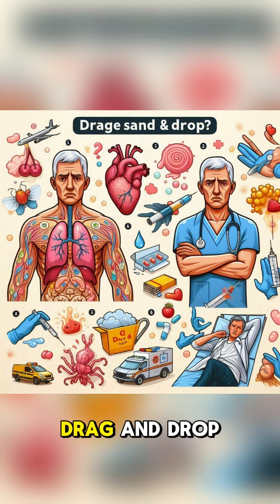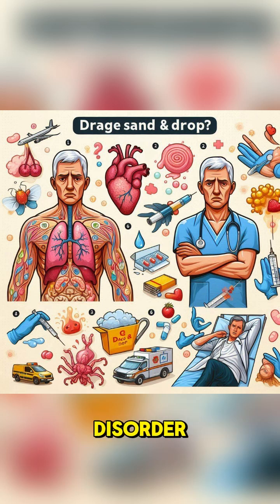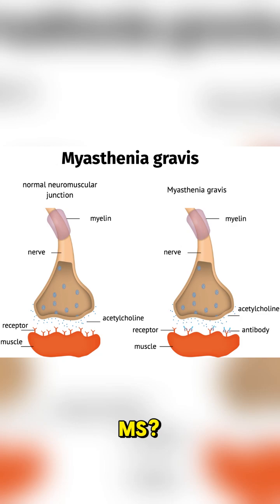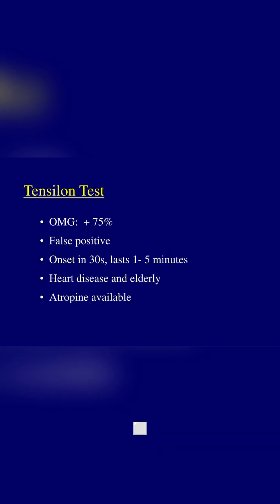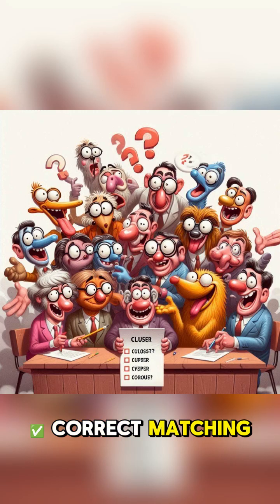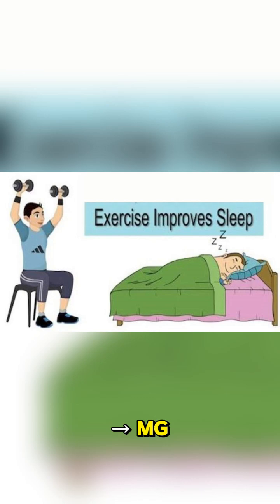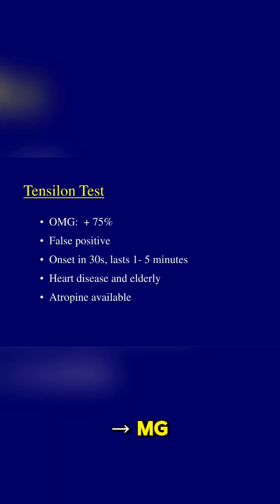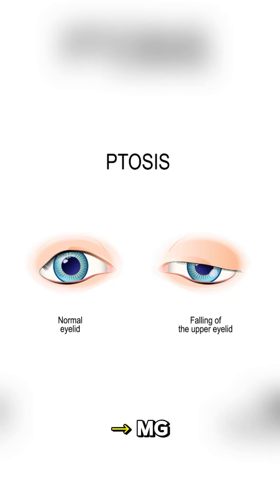Myasthenia Gravis vs Multiple Sclerosis | NCLEX Key Differences You MUST Know!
Confused between Myasthenia Gravis (MG) and Multiple Sclerosis (MS) for the NCLEX? 🤯
This quick video breaks down the key differences, symptoms, nursing interventions, and NCLEX tips to help you understand and remember both conditions!

✅ Learn:

How MG and MS differ in pathophysiology

Classic symptoms and nursing care

Key NCLEX-style questions and strategies

Visual comparison to lock in your learning!

📌 Perfect for: Nursing students, NCLEX prep, and quick reviews!